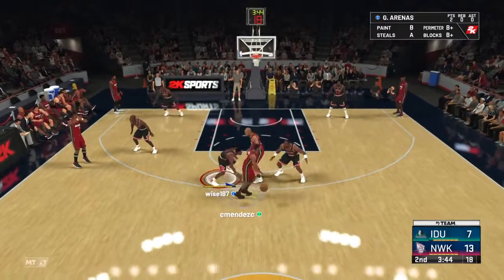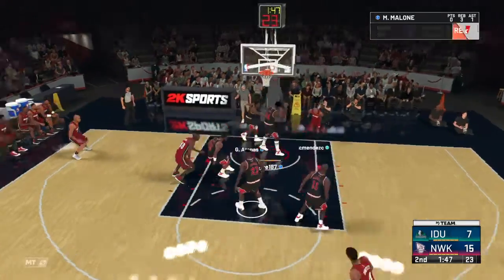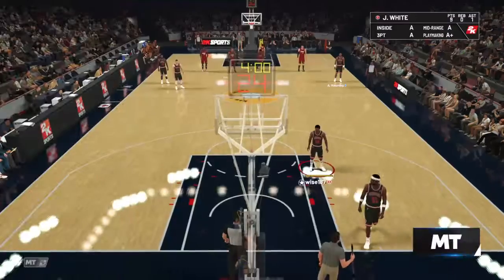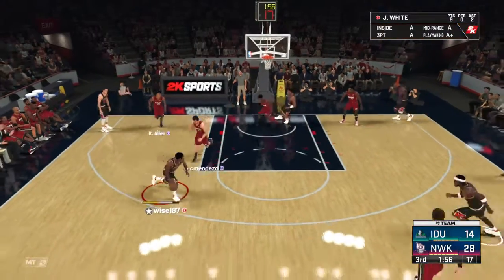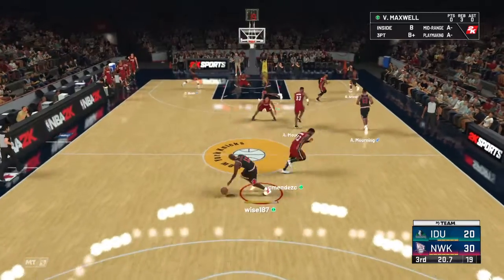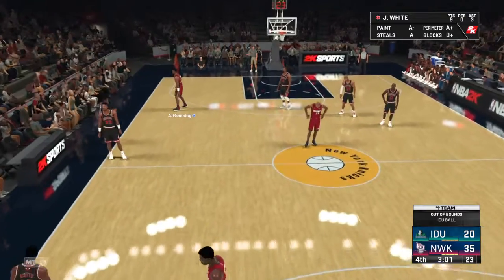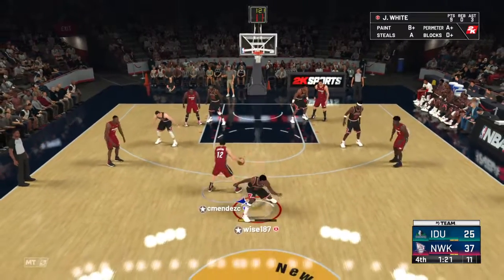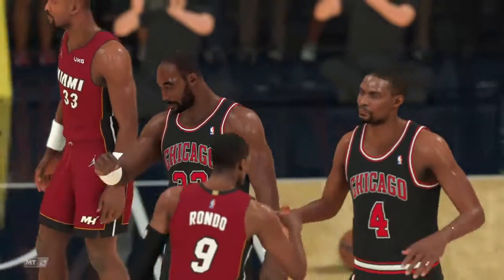NBA 2K22 1st draft game. Wise187 vs cmendezc (My team drafts)